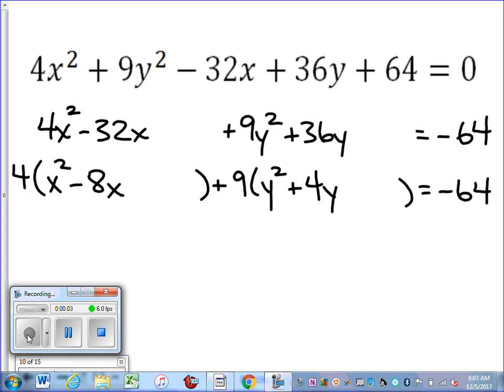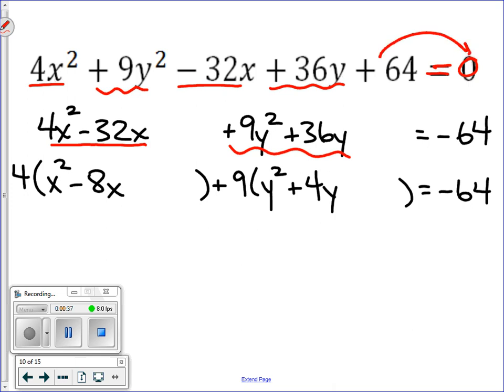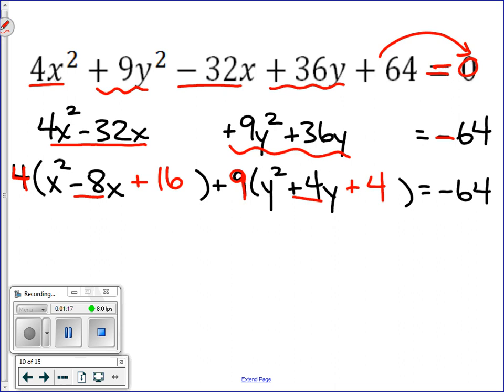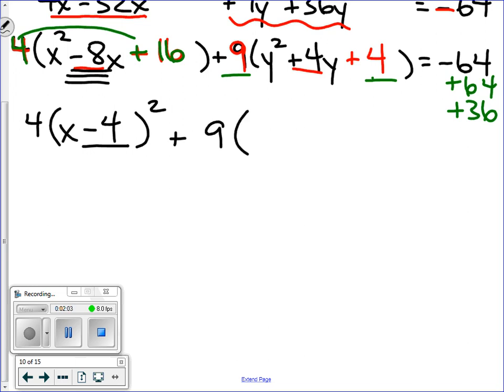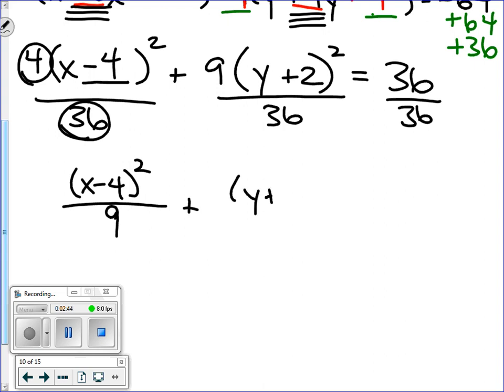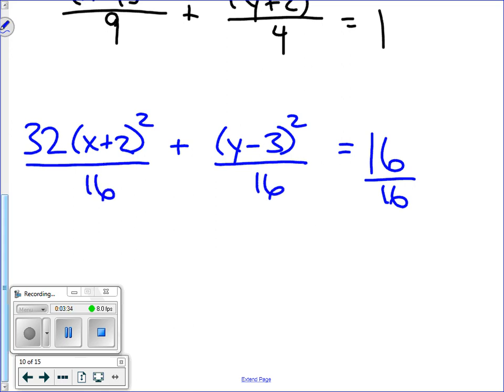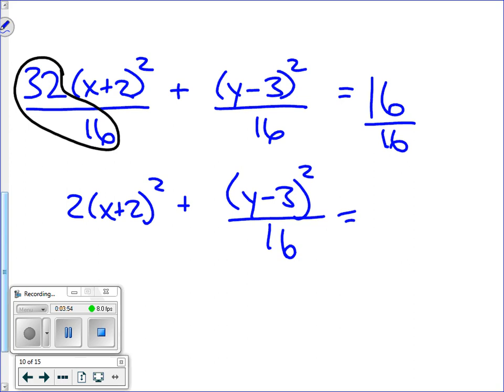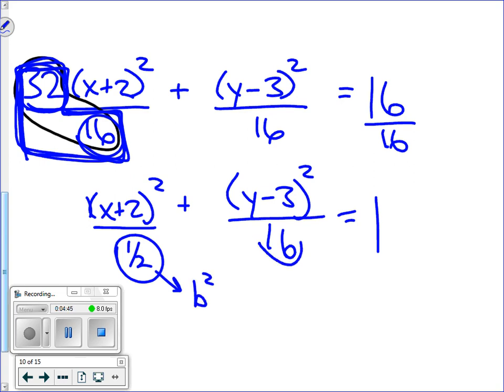Writing an ellipse in standard form example #2